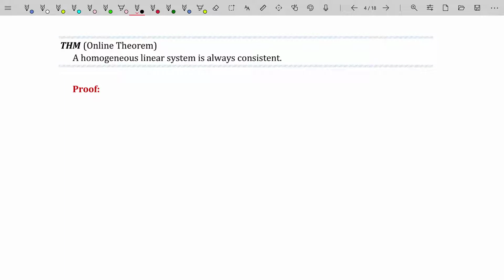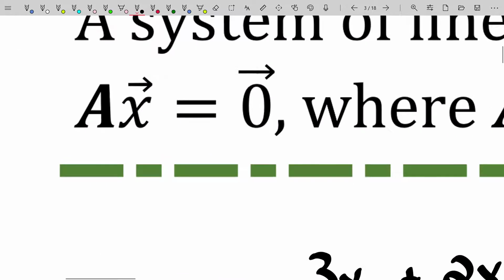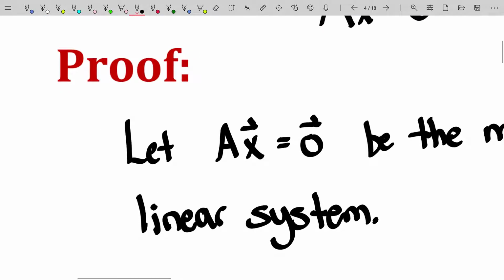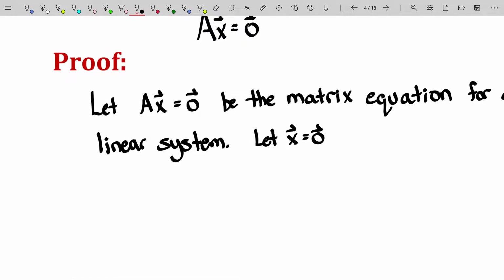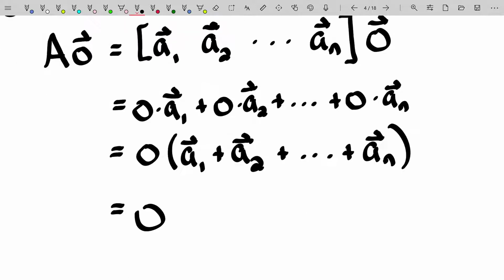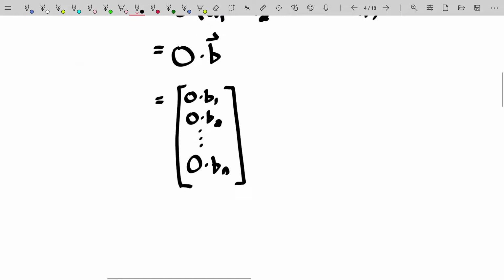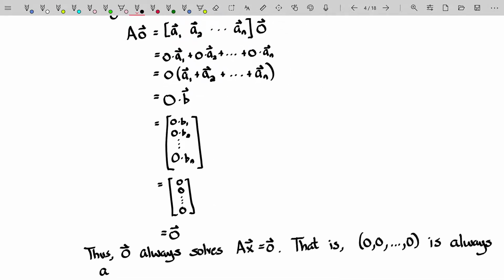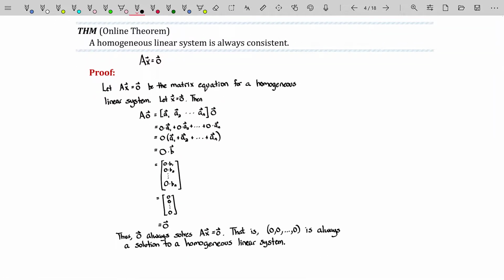Linear Equations in Linear Algebra - Solution Sets - Theorem: Homogeneous Systems are Consistent